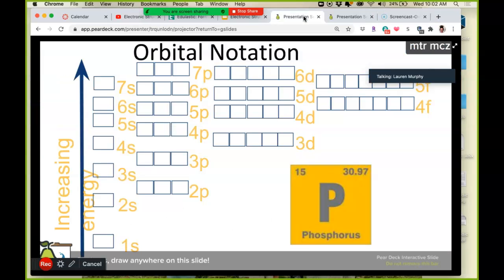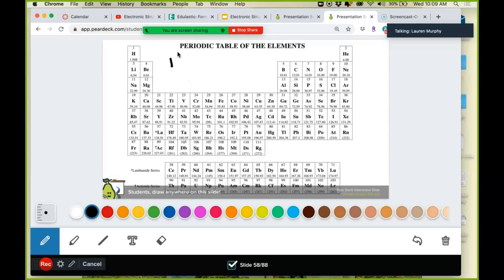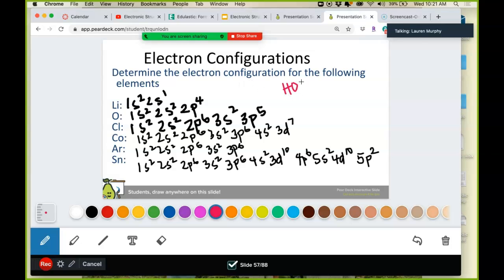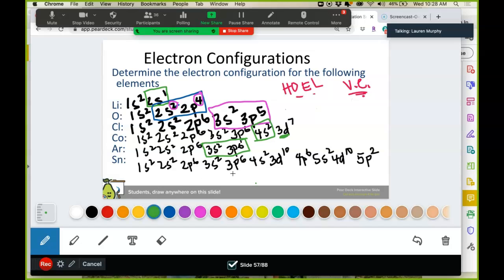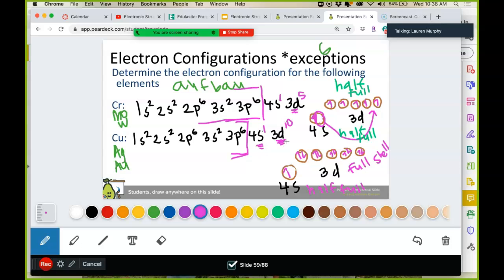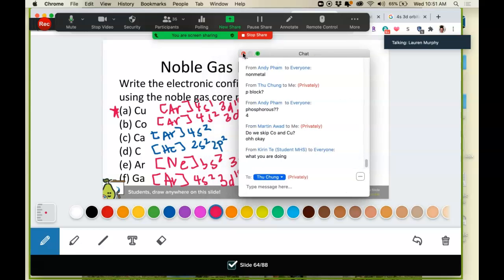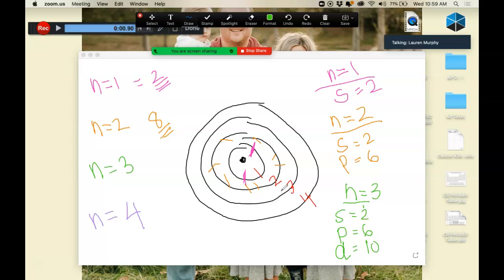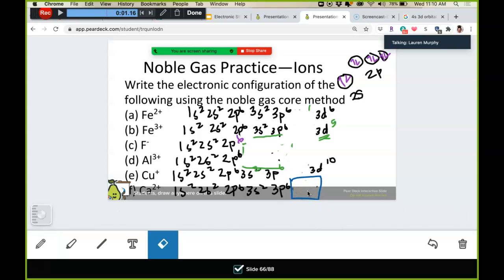Electronic Structure of Atoms: Electron Configuration & Noble Gas Notation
Electron Configuration
Noble Gas Notation